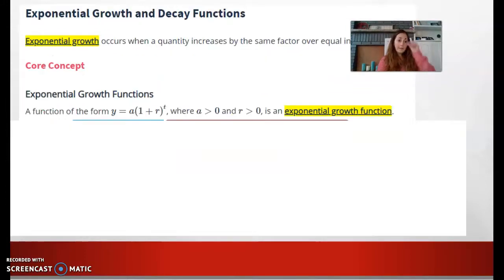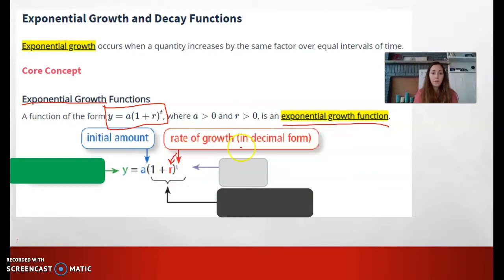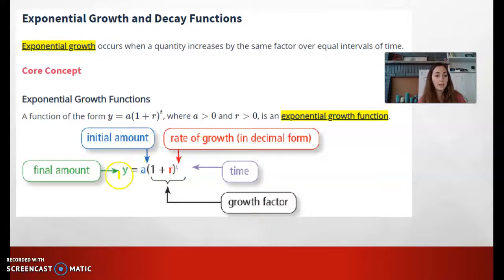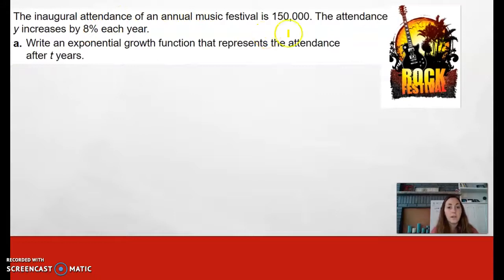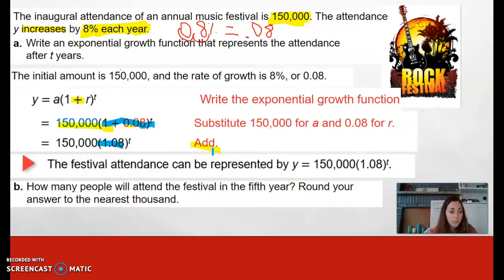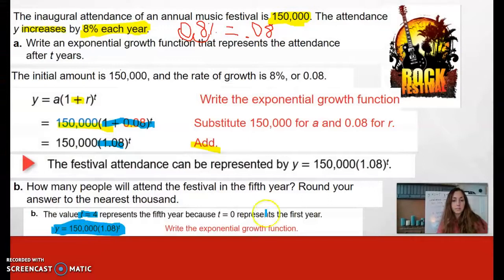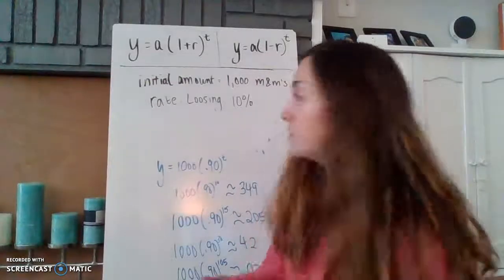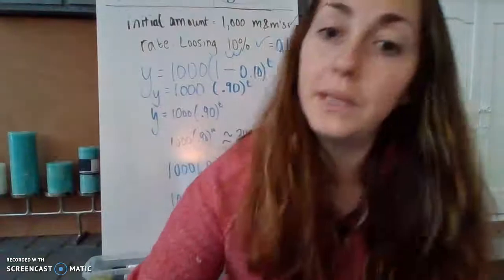Exponential Growth and Decay Algebra 1